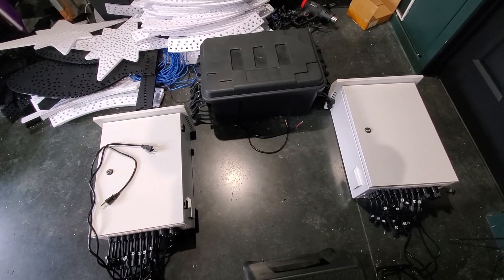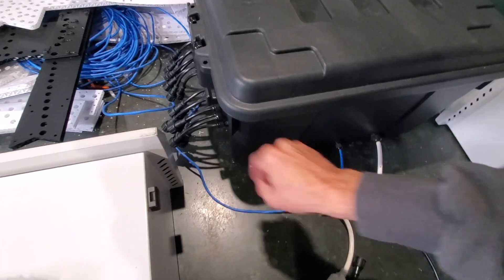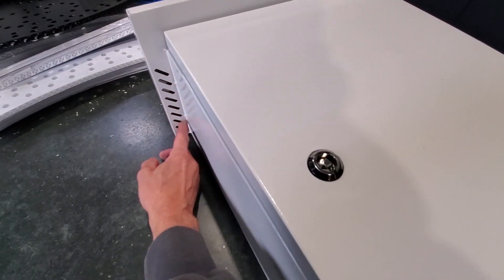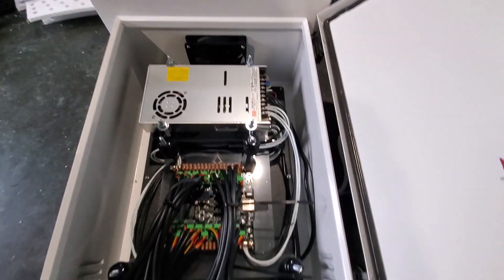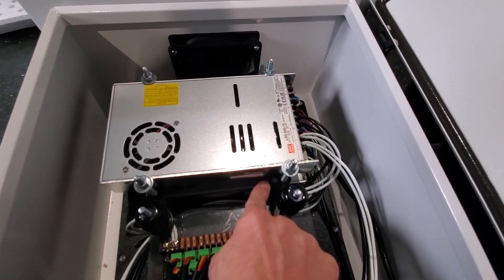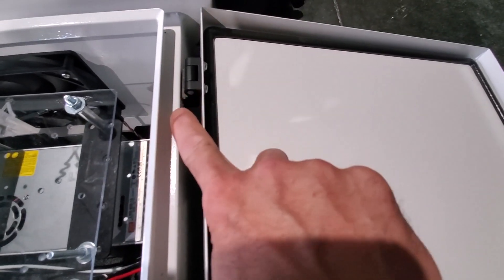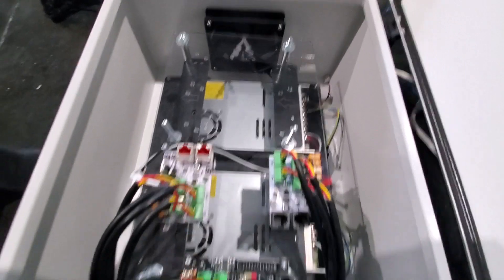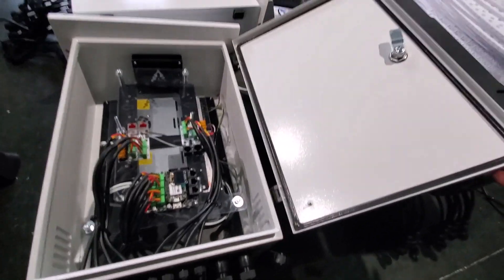Kulp Controller Build Comparisons - K32 DIY, K32 YPS Large Enclosure, K8 YPS Large Enclosure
In this video we discuss the new Your Pixel Store large enclosure builds using a K32 and a K8, and compare it to a Plano K32 build.

The YPS enclosure offers professional solutions at a DIY level with relative ease.  There are a few issues discussed of possible improvements/suggestions and things to watch out for.

The Plano box was a clearance box after the holidays from a big box store years ago.  What's nice about it is that it is large and allows a lot of room for working.  There is zero venting - something that could be problematic in hot climates but a big benefit for weatherproof capacity in cold climates.